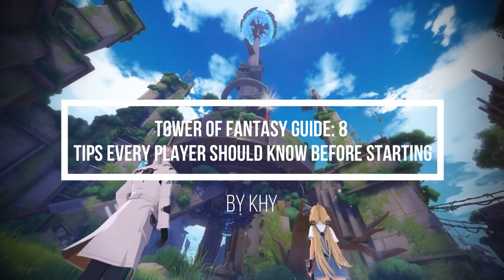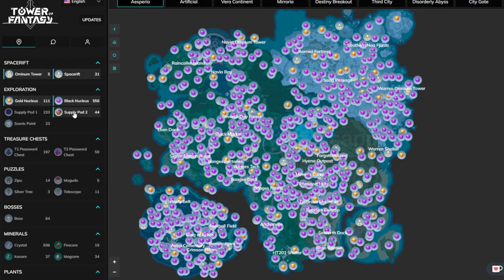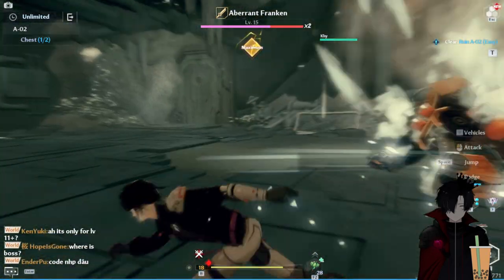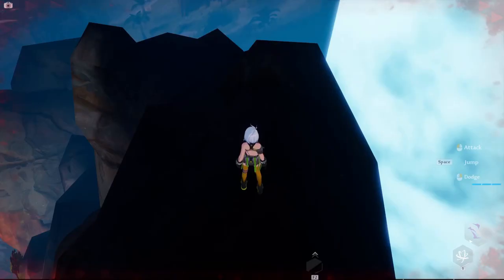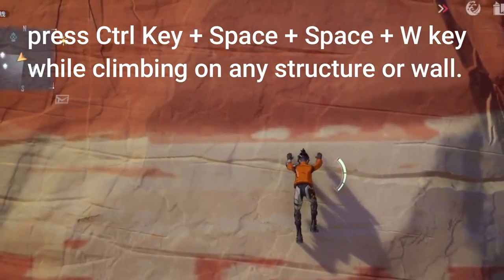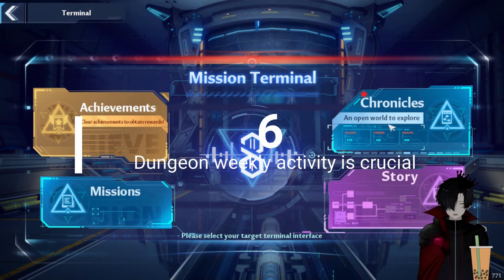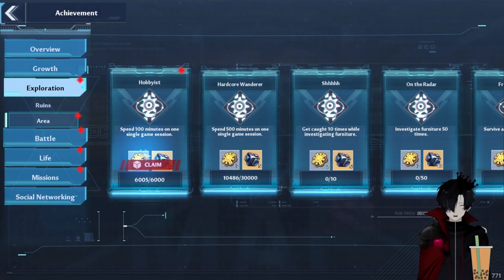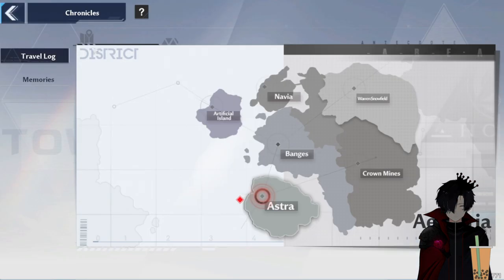Tower of Fantasy Guide: 8 Tips every player should know before starting!!